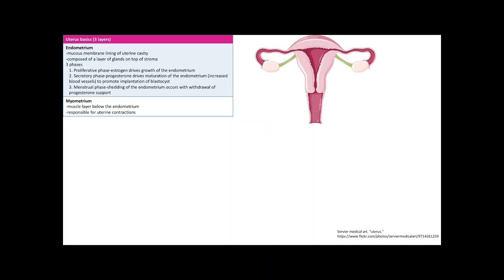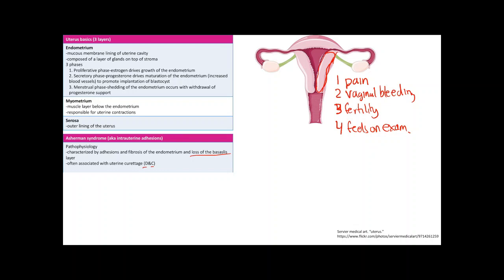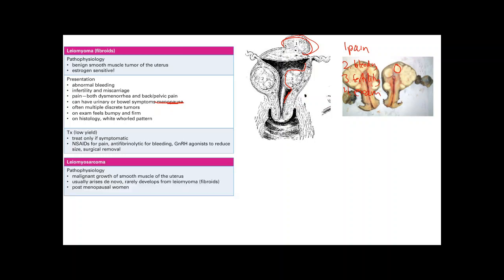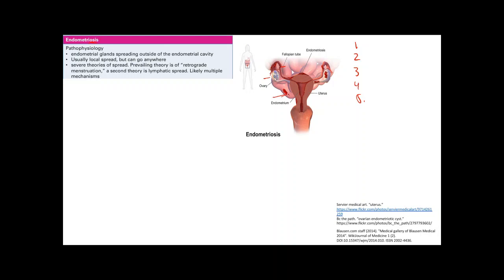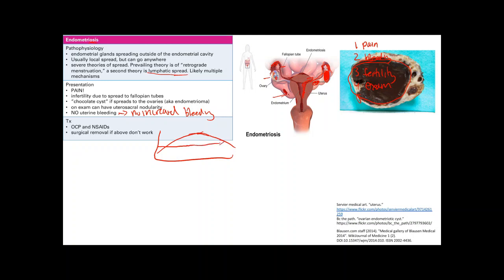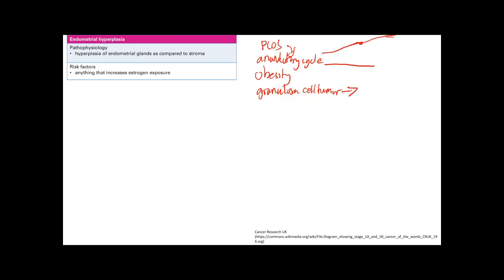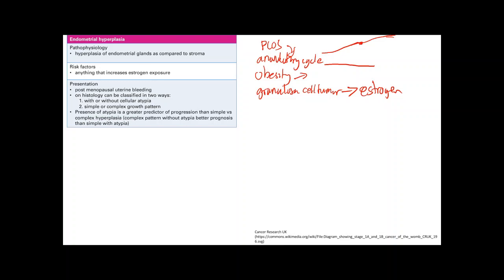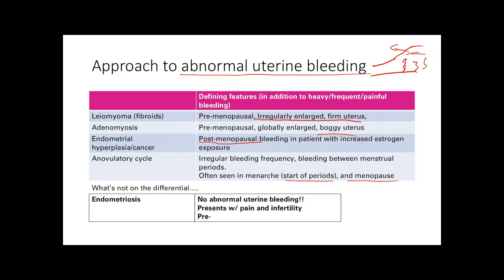Uterine pathology | Reproductive system | Step 1 Simplified